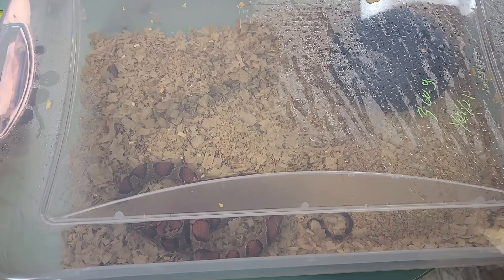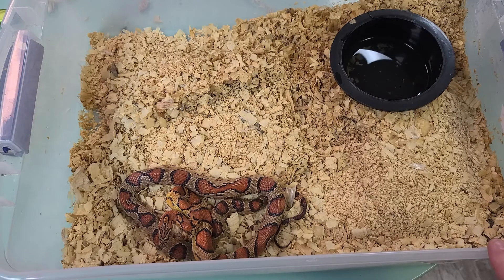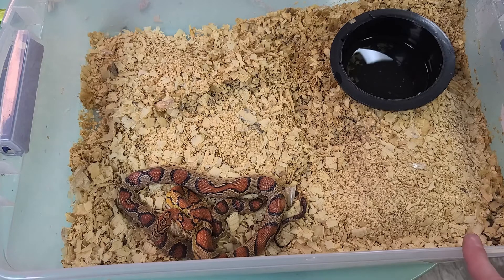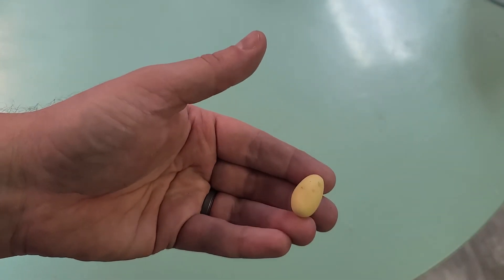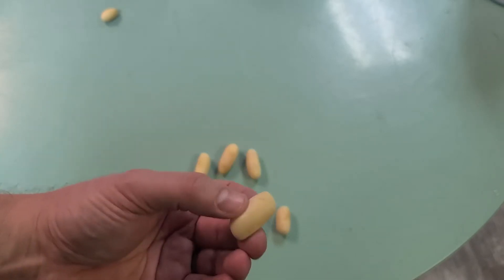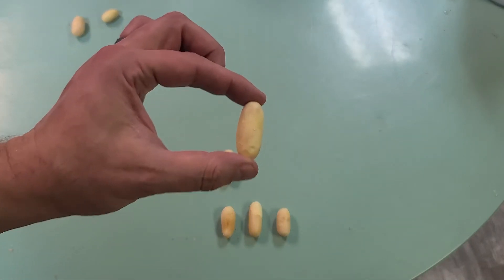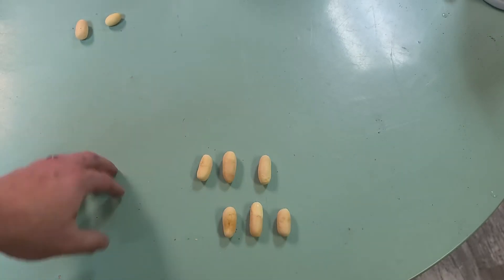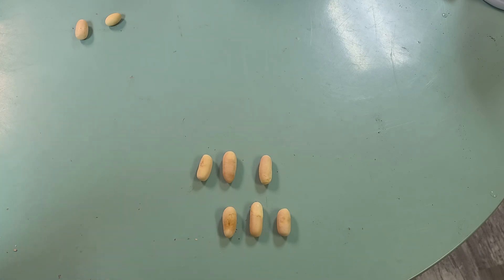Characteristics of Infertile or Slug Snake Eggs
With our second clutch of the season(first corn clutch), we struck out and ended up with nothing but slugs.  So I figured, turn lemons into lemonade and share what makes them slug eggs.